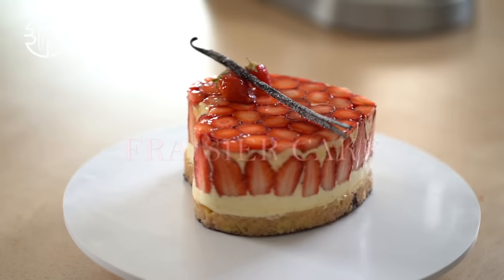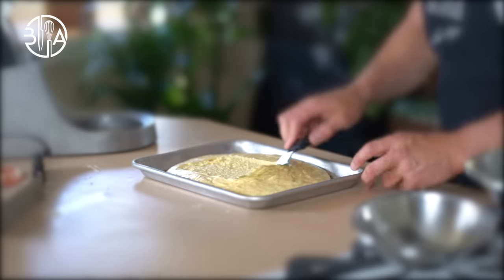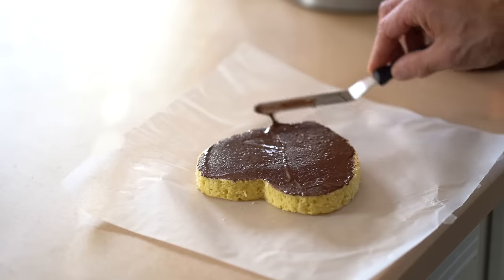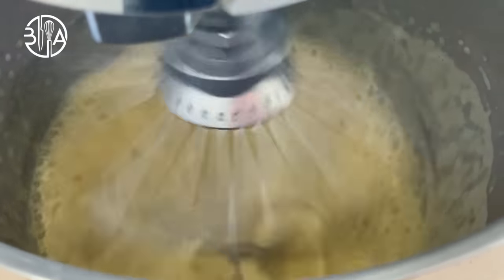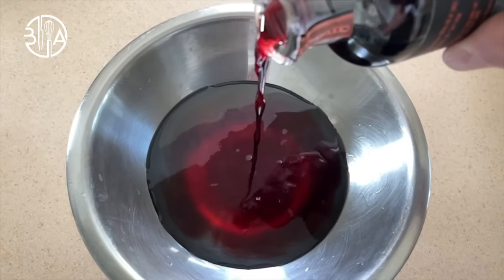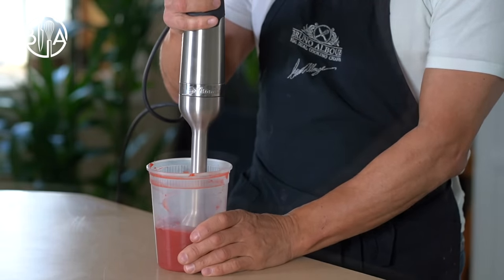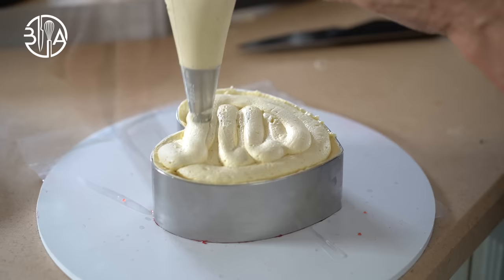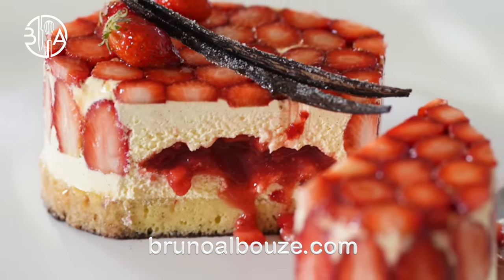Fraisier Cake – Bruno Albouze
This exquisite French dessert is a true celebration of sunny days and the vibrant flavors of summer. Did you know that there are over 600 varieties of strawberries in the world? The Fraisier cake truly highlights the beauty and versatility of this beloved fruit. Picture this: a rich almond biscuit base, perfectly complemented by a luxurious filling made from Lenôtre's finest custard-buttercream-Italian meringue recipe. The combination of textures and flavors in this dessert is simply irresistible.